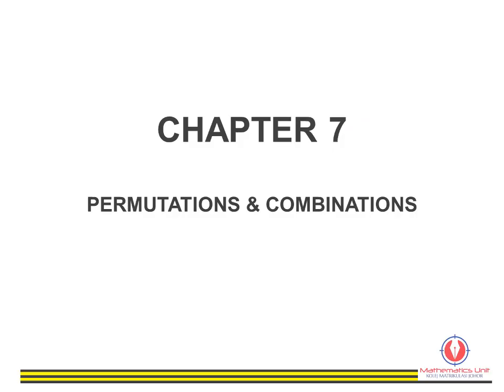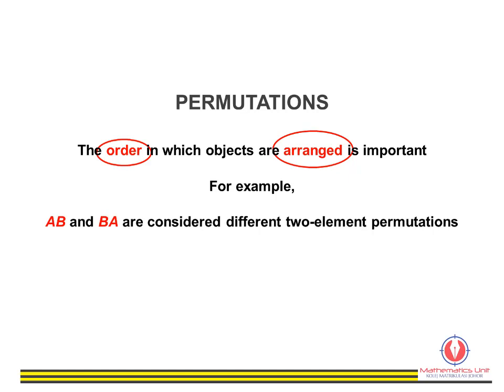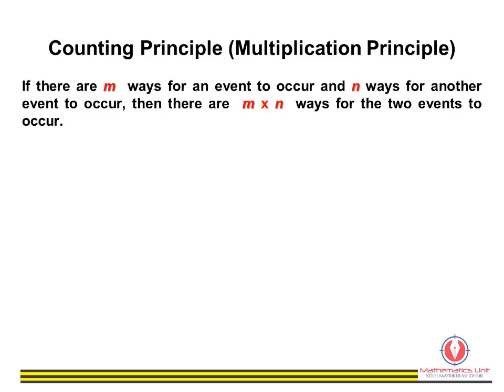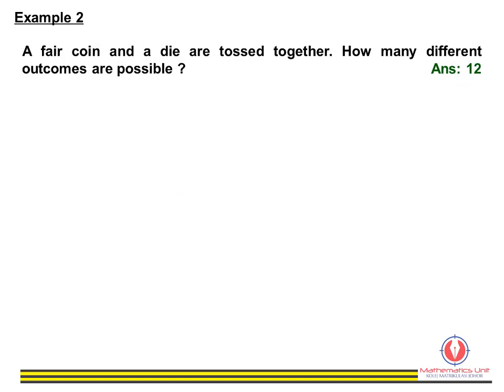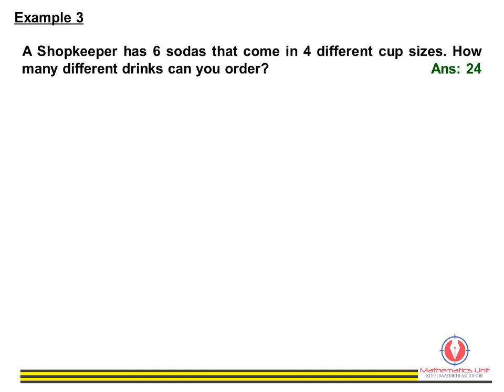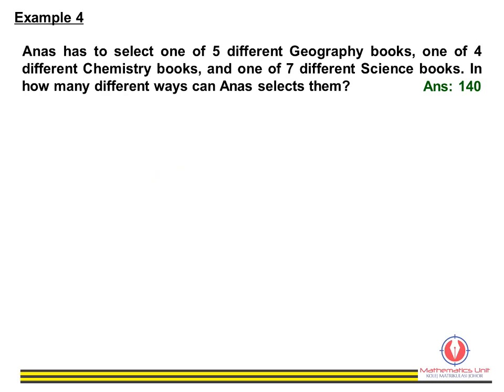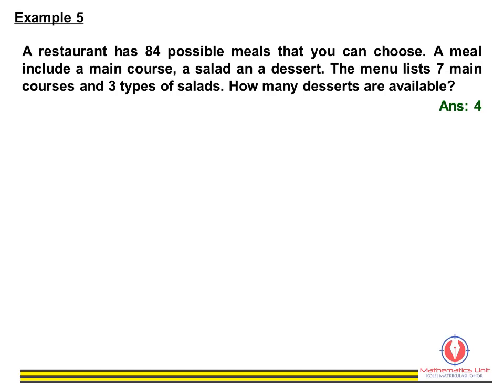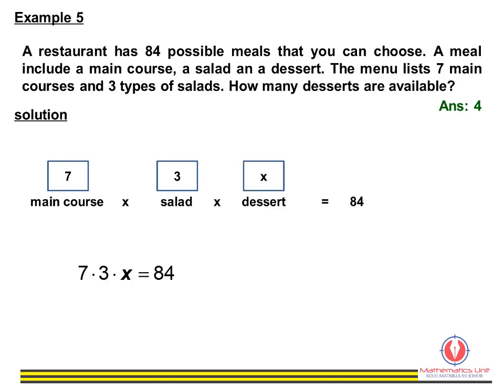Permutation Part 1 Multiplication Principle